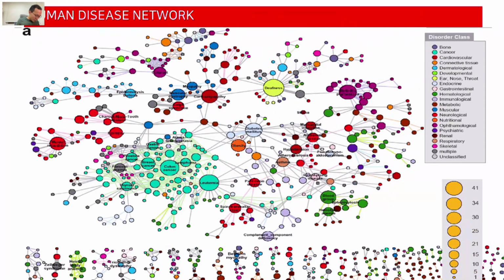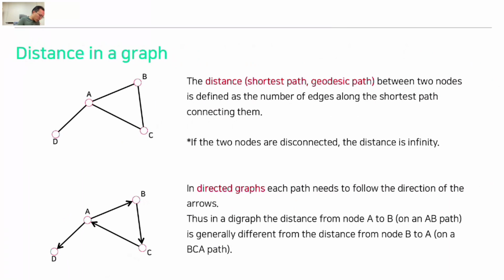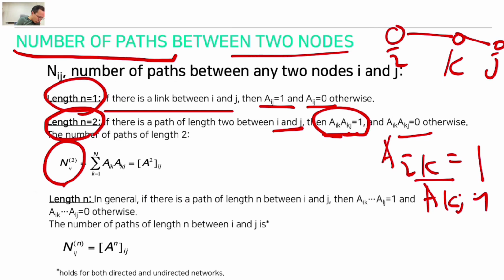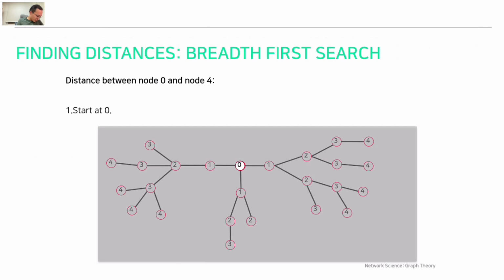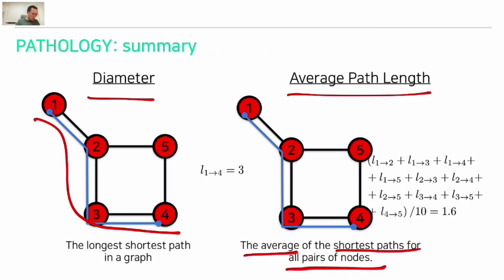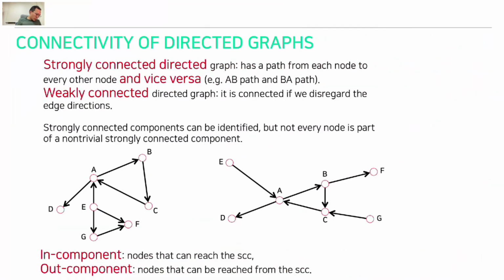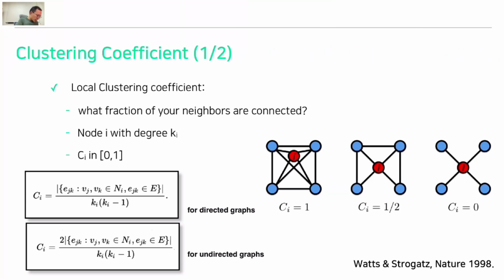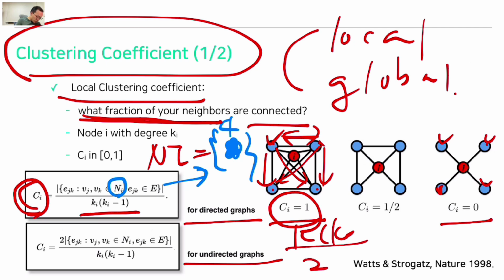[공개형 온라인 강의] Machine Learning with Graphs_박호건_SKKU_2_3 Grpah Theory